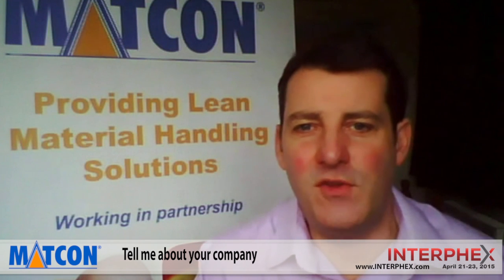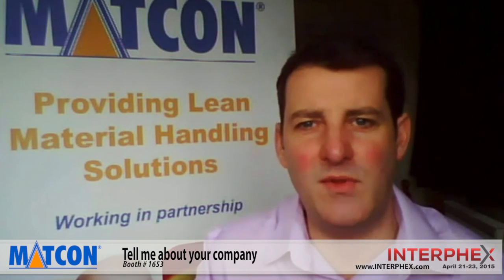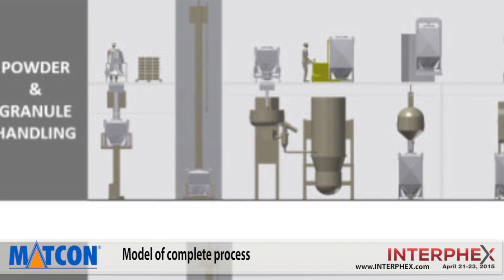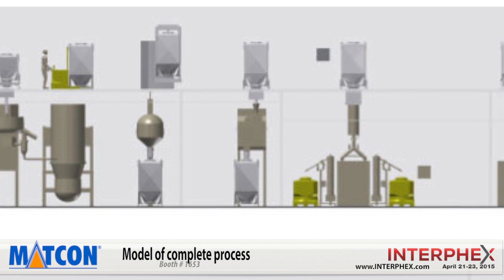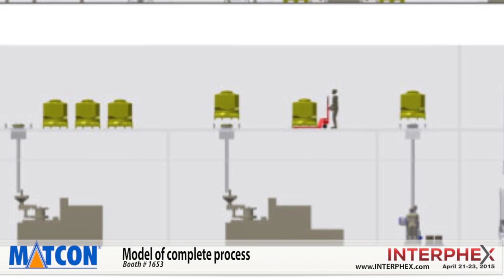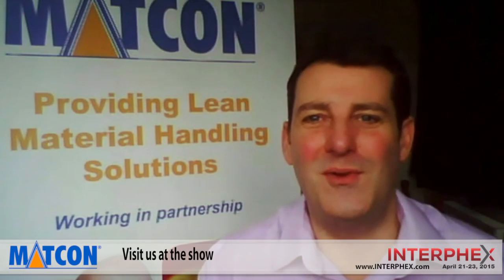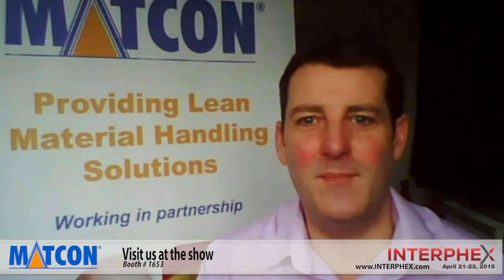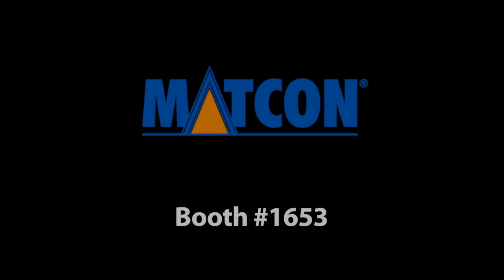Matcon to Showcase Solutions for Lean Handling of Powders, Granules and Tablets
Matcon solutions provide Lean handling of powders, granules and tablets from dispensing through to primary packing, linking all the processing steps together by transporting product in IBCs. This approach also includes product blending within the IBC. The Tablet IBC, with a Spiral Inlet, is of polyethylene construction which reduces the risk of tablet breakage and marking. The spiral inlet decelerates the speed of the tablets as they are loaded into the IBC, this ensures the tablets are filled gently and do not break or chip. The Cone Valve in the outlet gently lifts to empty the tablets into the process. It lifts without trapping or compressing the tablets. The combination of these features enables larger quantities of tablets, up to 650kg, to be handled in a single Tablet IBC without damage. The Tablet IBC is designed to minimize tablet acceleration, drop height and tablet impact.

Visit Matcon in Booth 1653 or at ww.matconibc.com